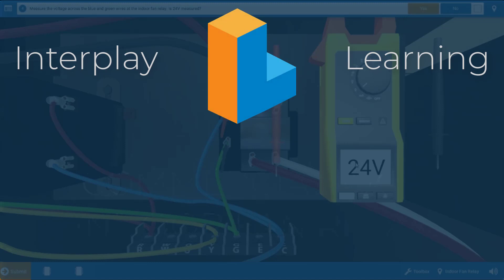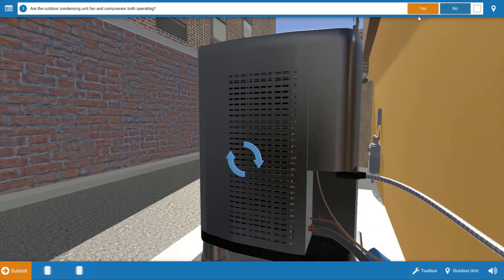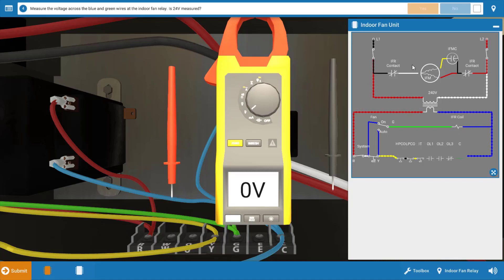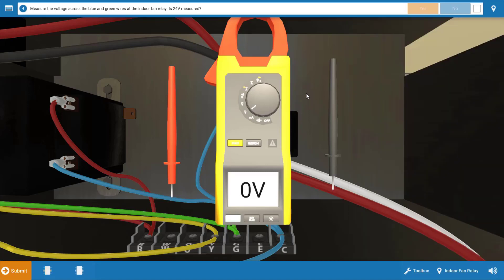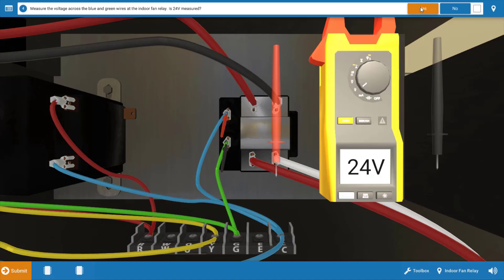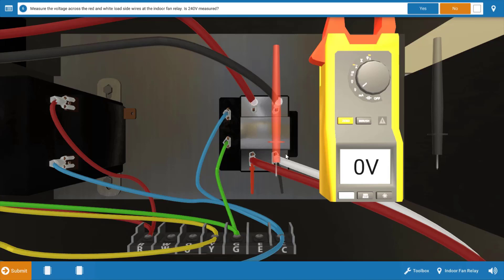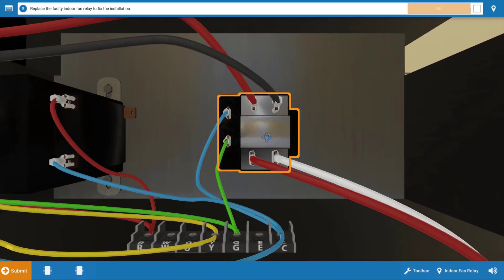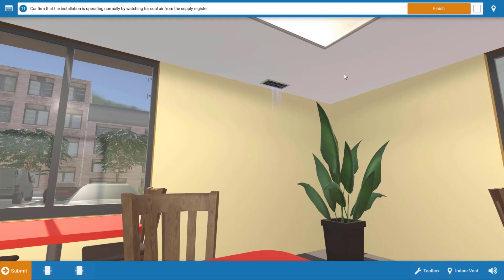How to Troubleshoot a Faulty Indoor Fan Relay on a Commercial A/C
Join Tim Smith as he demonstrates the proper procedure for diagnosing a faulty indoor fan relay on a commercial Air conditioner (A/C).

Is the thermostat calling for cooling?
Is the fan motor running?
Are the outdoor condensing unit fan and compressor both operating?
Is 24V measured at the blue and green wires at the indoor fan relay?
Are there any loose wires?